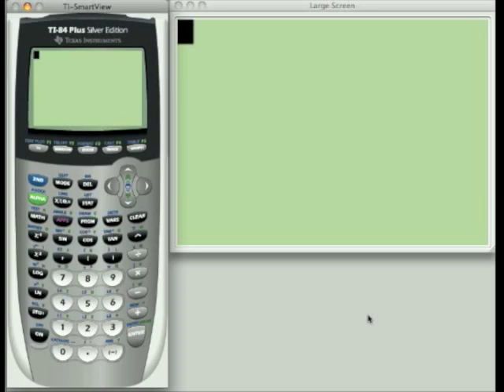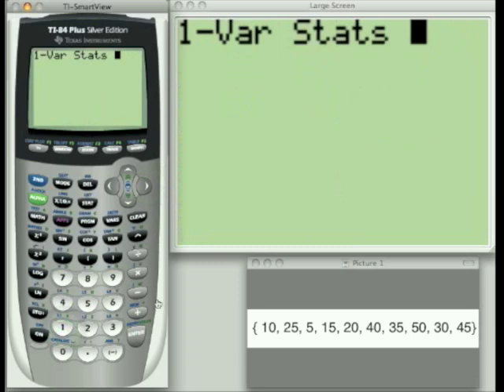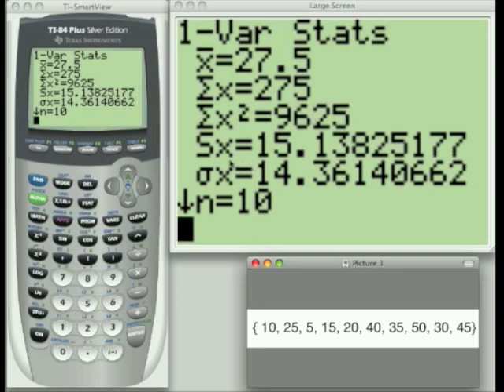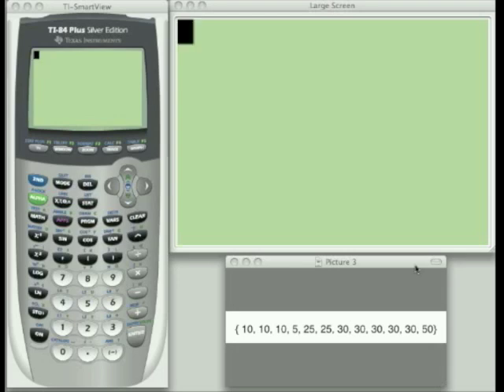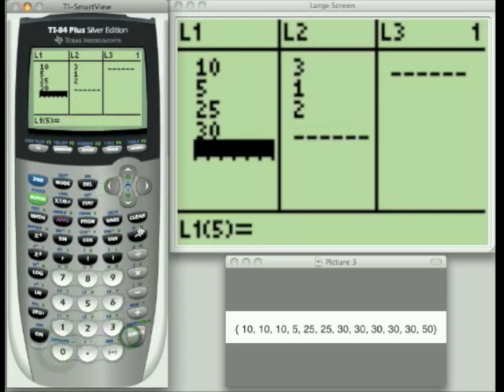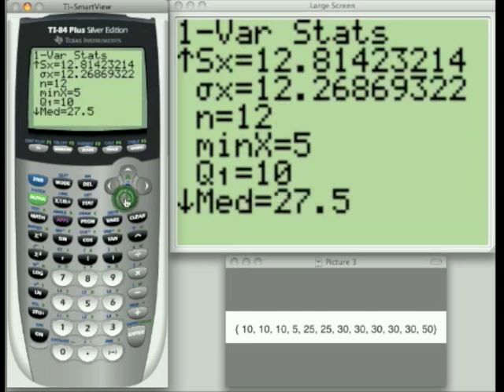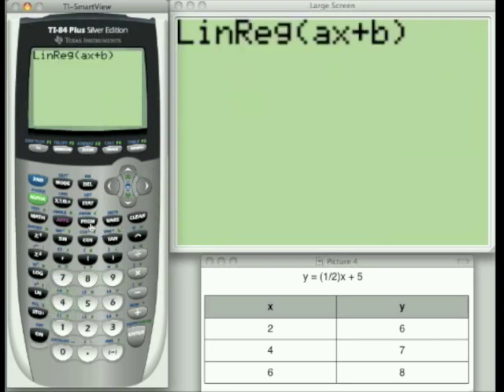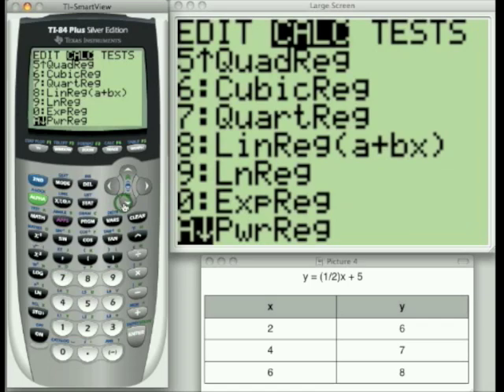tiSkills.com - Ti-84 Graphing Calculator Tutorial - Stat Button - Part II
The STAT Button has numerous options for evaluating data. In this part, students are shown how to evaluate data using two different options from the stat-caculate menu. Students are show how to use the 1-Var Stat option and the Lin Reg option.  for more tutorials and worksheets.